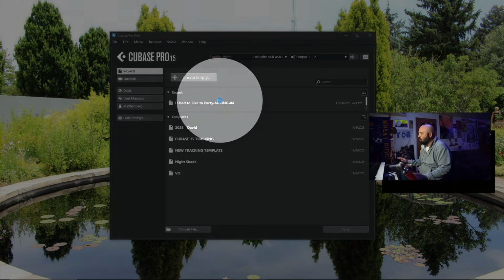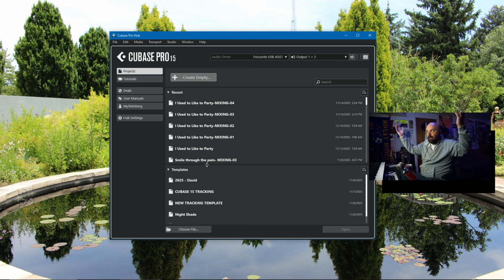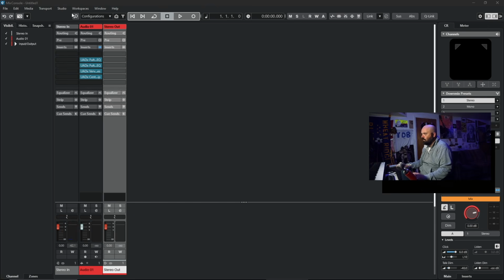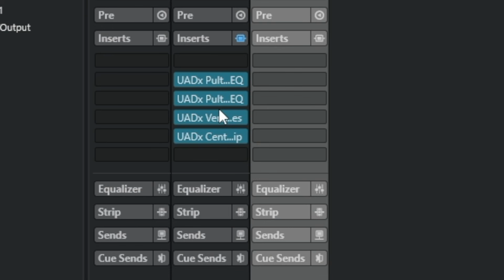Cubase 15 is Kinda Mid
Cubase's most recent update isn't the most inspiring update I've ever seen. I go through it in detail today.